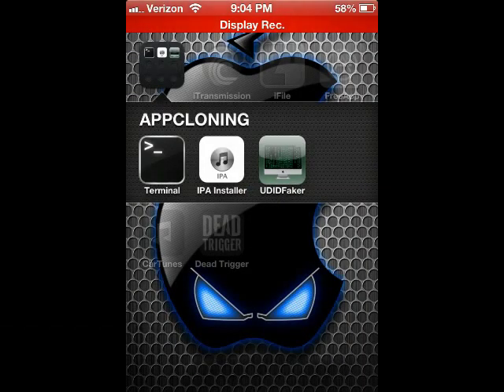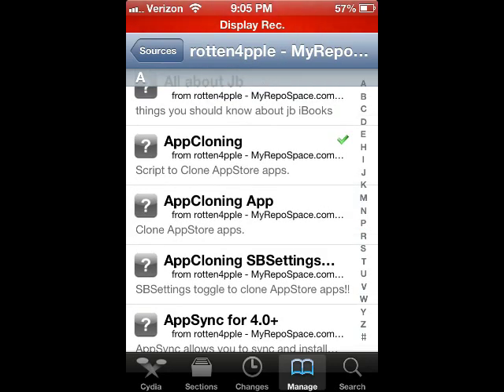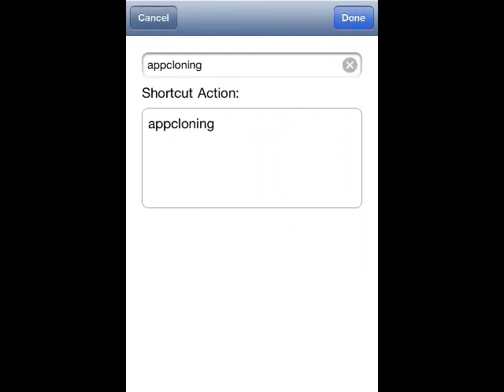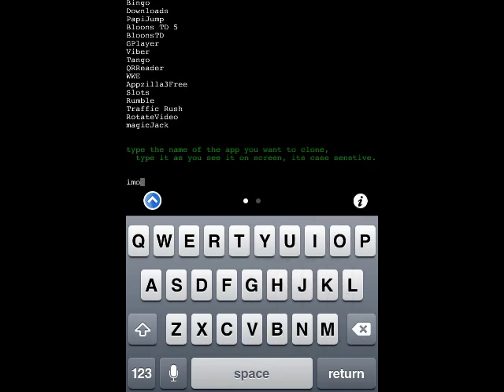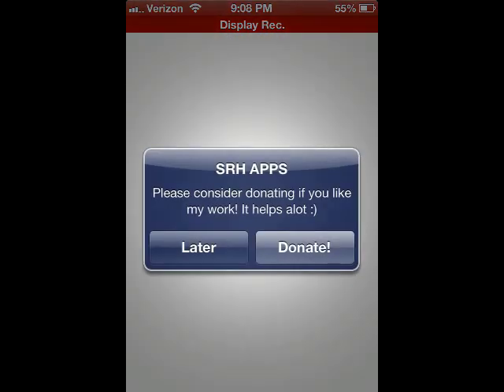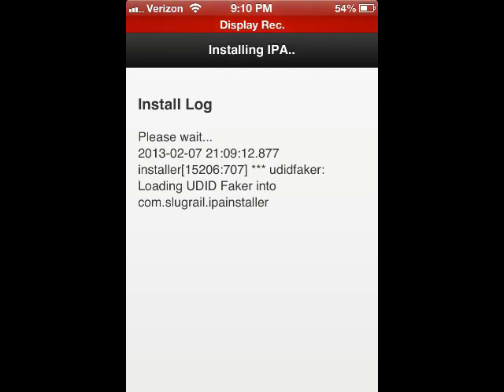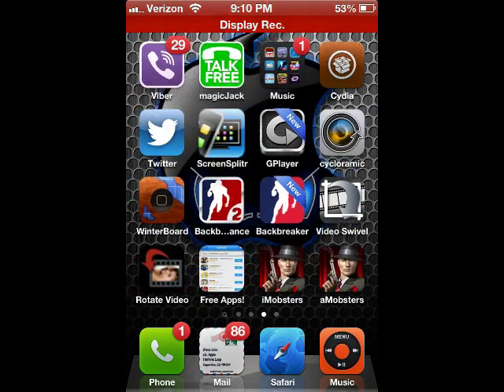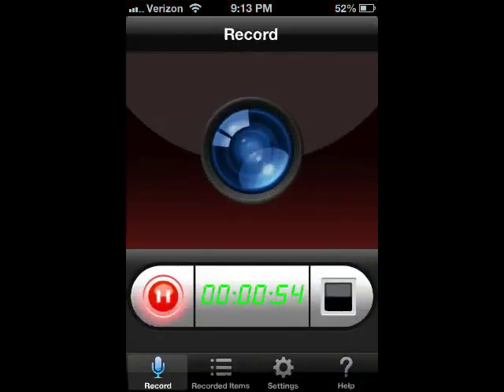How to clone apps on iPhone/iPod/iPad - Easy Process!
As many clones as you want!

You will need:

IPA Installer
MobileTerminal
UDIDFaker

Written guide:

Simply get IPA Installer, MobileTerminal, and UDIDFaker from Cydia (All are free) and then just launch mobileterminal and type in appcloning.
Then select option 2 to generate a list of apps.
And then type in the name of the app
Afterwards, use IPA Installer to install the app or any other Utility if you don't want to use IPA Installer (I highly recommend using IPA Installer its fast and reliable).
Use UDIDFaker to randomize the UDID and launch the app.
You should be welcomed with a welcome screen of the app. In other words, the app will be brand new. ;)

Have fun and don't forget to do what you do the best.

You can request me to try out games for you, make walkthroughs or anything related to iOS Gaming or iOS itself!